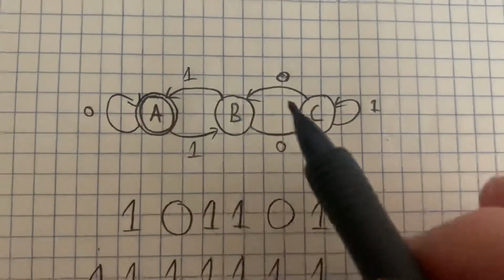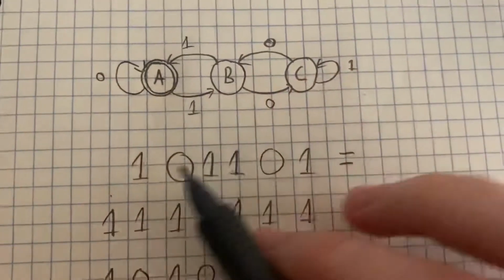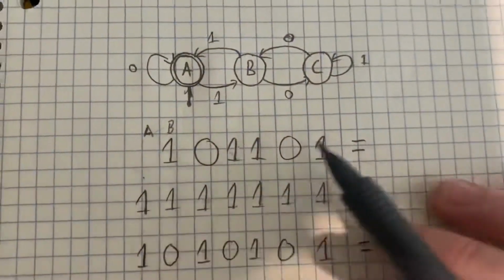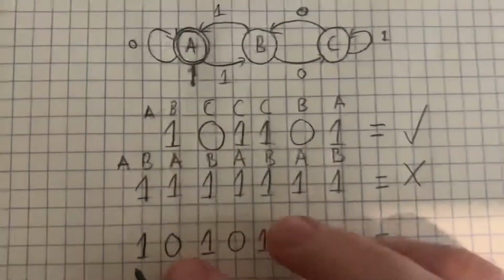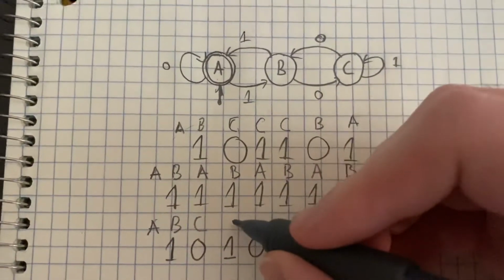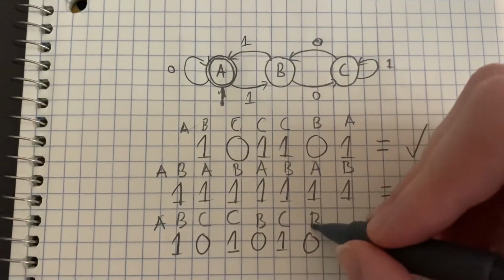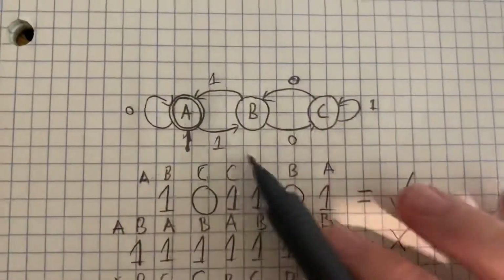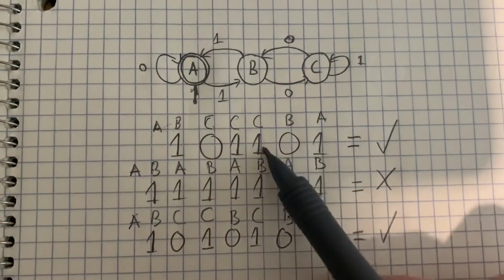DFA with an accept state.